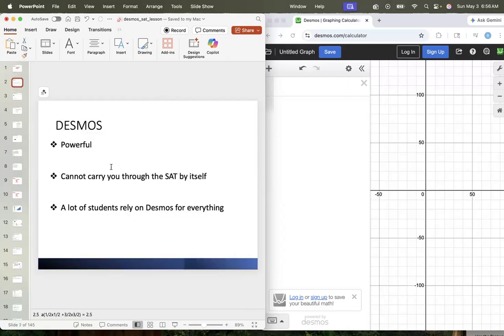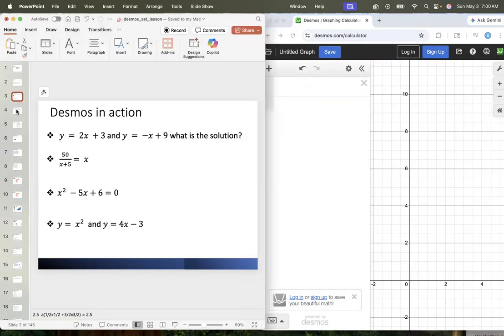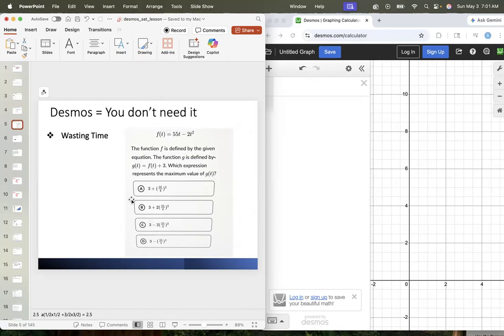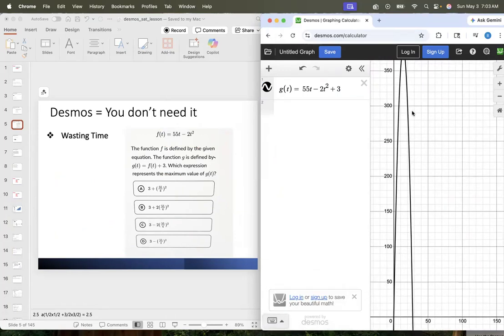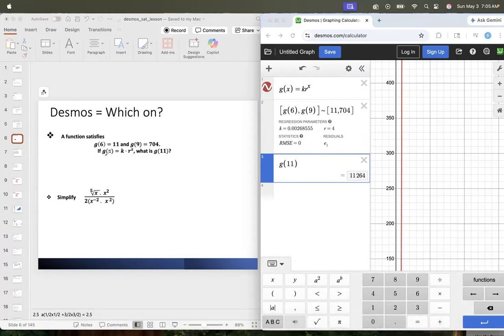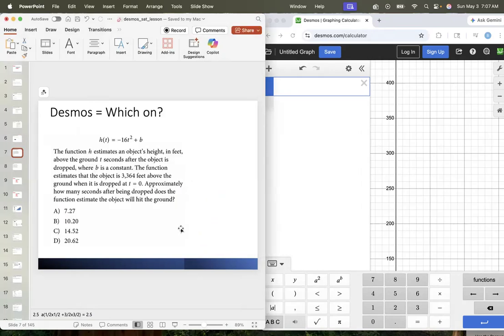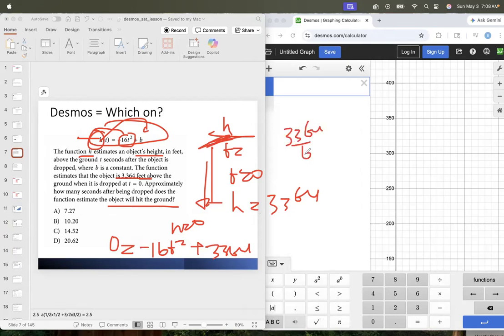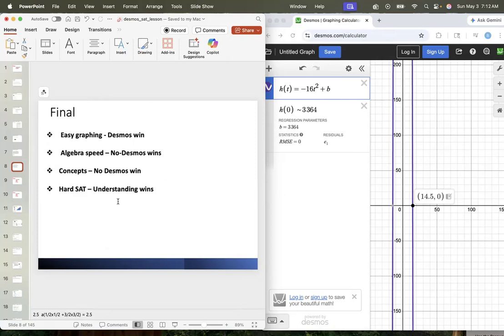You Can't SAT DESMOS Your Way Through SAT Math | Here's What Actually Works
STOP over-relying on Desmos — it's costing you points on the Digital SAT. This SAT Desmos guide will show you exactly when to use it, when to skip it, and how to build the real math instincts that get you to 700+.This is the Common Sense approach to SAT Math Prep — no fluff, no gimmicks. Just high-yield strategies that actually work on test day.

✅ What You'll Learn:
Why Desmos alone WILL let you down on key question types
How to use SAT Math Desmos as a tool — not a crutch (desmos tutorial)
Exponential Equations — where Desmos completely fails you
Maximum Value of Quadratic Equations — when the answer is a fraction
Regression Questions — the ONE time Desmos saves you serious time
Simplifying Exponential Equations — pure concept, no calculator needed
Object Drop problems — why bad Desmos input = wrong answer
A clear When-to-Use framework so you never waste time on test day

📌 If you've been using Desmos for everything on the Digital SAT, this session will change how you approach every single math question. Master the concept first — then use Desmos to confirm. Study SMART, not HARD.

⏱️ TIMESTAMPS:
00:00 Introduction
00:14 Why NOT Desmos
00:24 Desmos in Action — Linear, System of Equations & Quadratics
01:51 Exponential Equations — The Desmos Downfall
03:40 Maximum Value of Quadratic Equation (Fraction Answers)
05:27 Classic Desmos — Regression Question (Save Time)
07:45 Simplifying Exponential Equations
08:22 Object Drop — Why Input Matters
11:01 When to Use Desmos